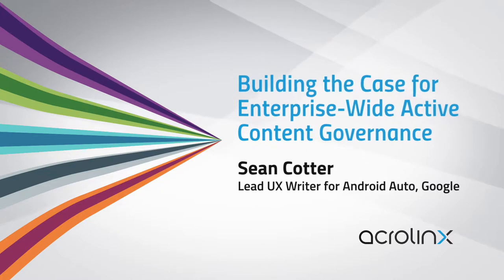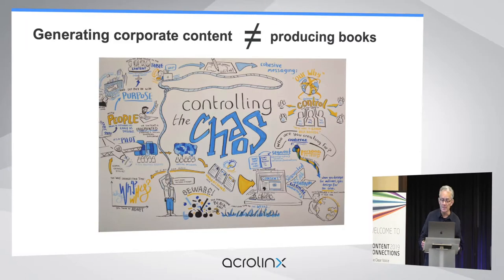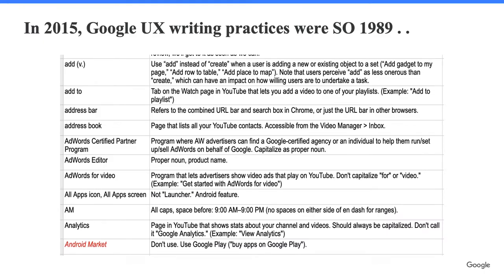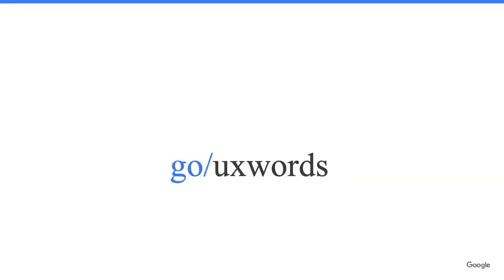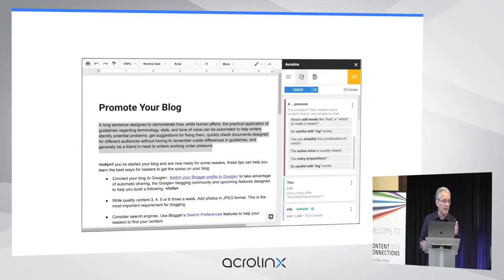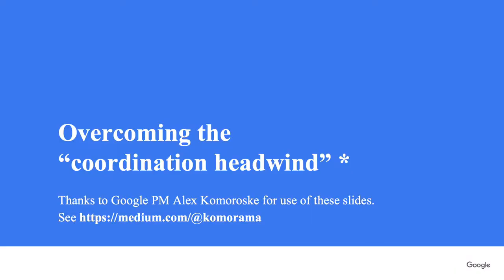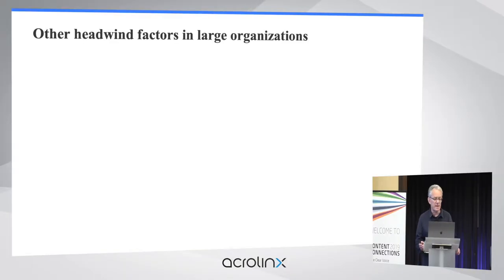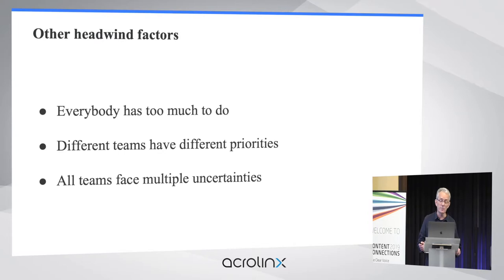CC2019 Boston - Google - Building the Case for Enterprise Wide Active Content Governance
Sean Cotter, Lead UX writer for Android Auto, Google